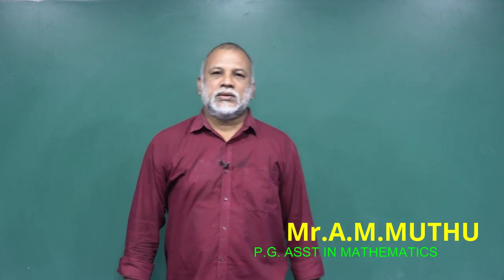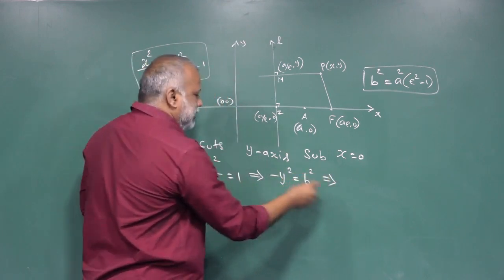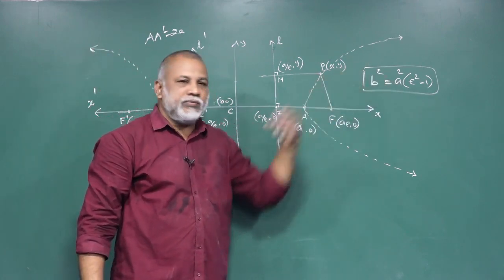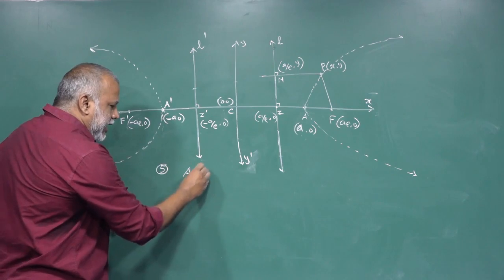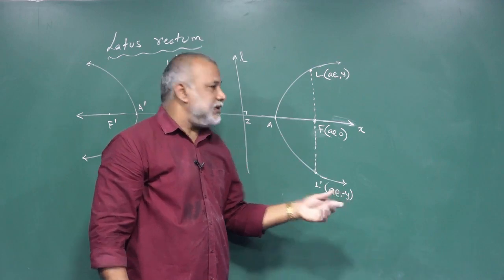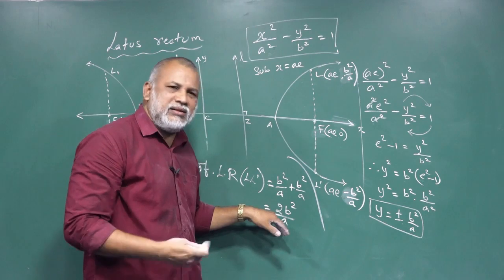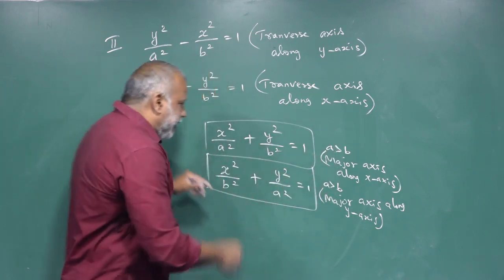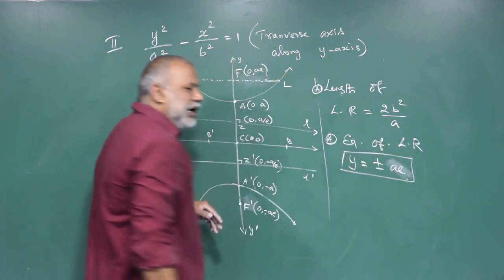XII STD MATHEMATICS CHAPTER 5 PART 28 PRESENTED BY MR.A.M.MUTHU